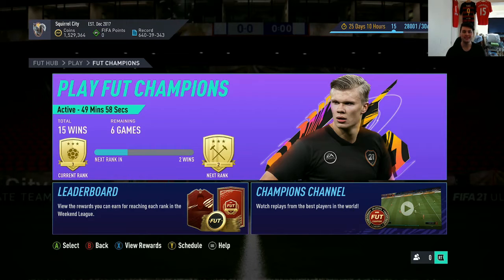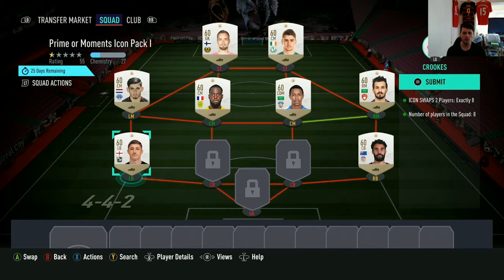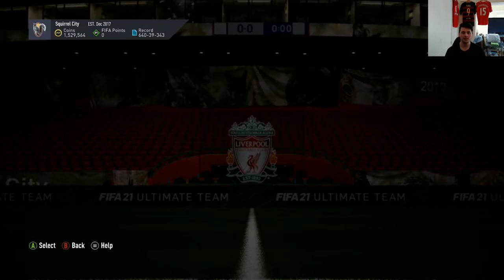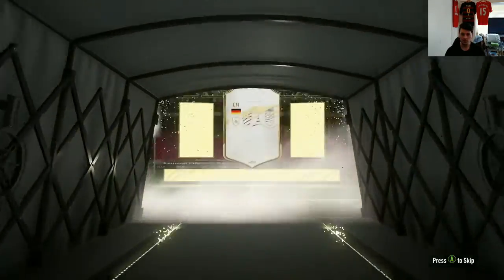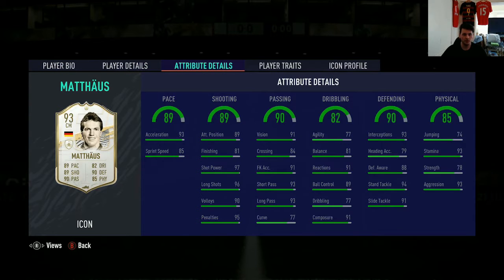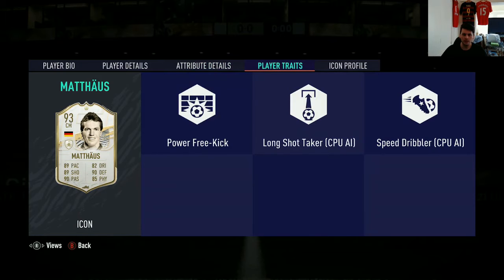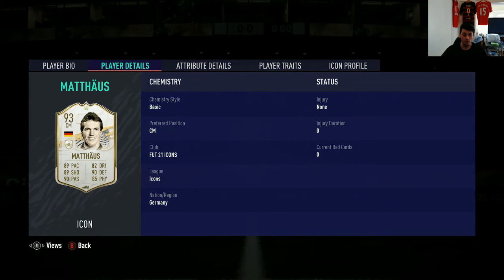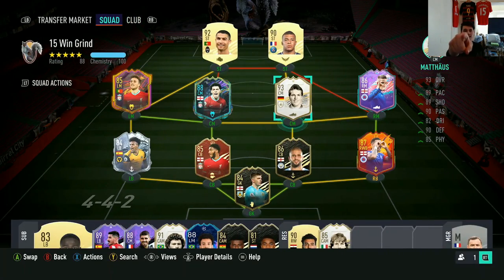Amazing Prime or Moments Icon Swaps Pack!! 16 Swap Tokens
today I trade in 16 swaps 2 tokens for a monster icon pack.